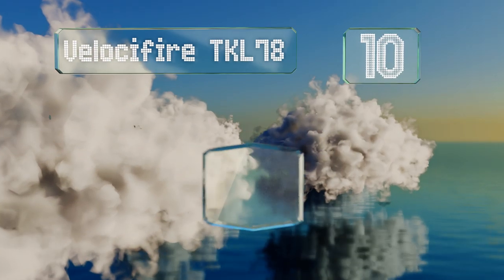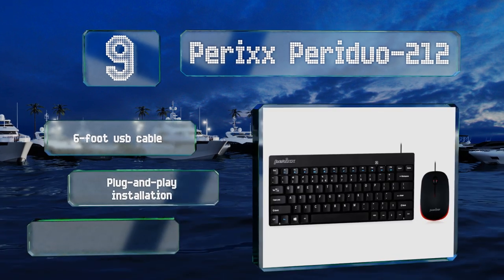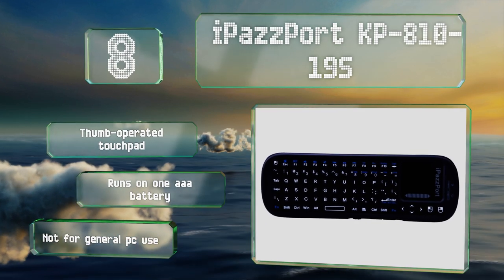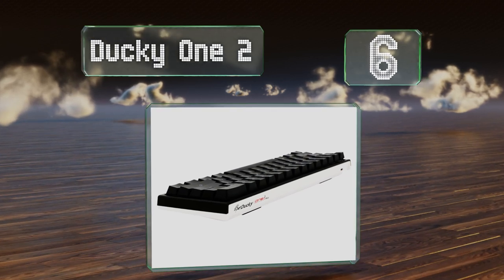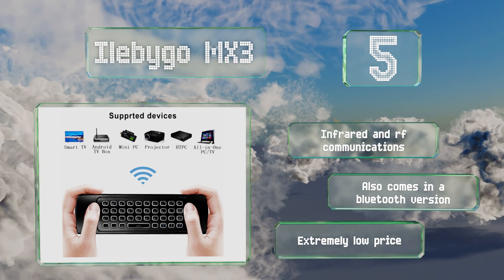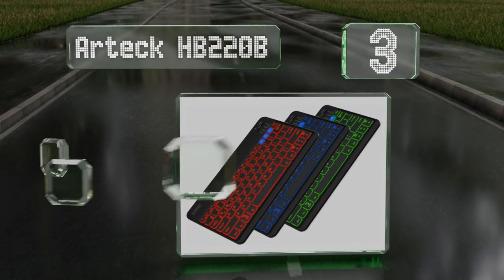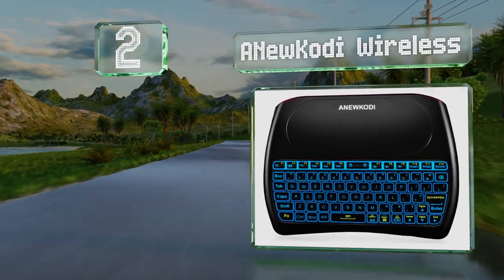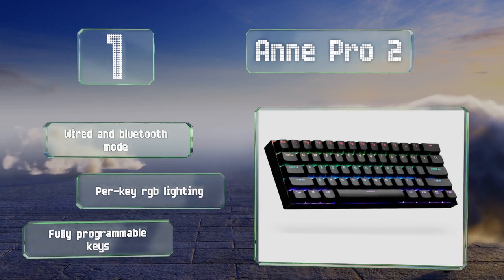10 Best Mini Keyboards 2019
Our complete review, including our selection for the year's best mini keyboard, is exclusively available on Ezvid Wiki.

Mini keyboards included in this wiki include the mcsaite 9712, anne pro 2, anewkodi wireless, ponybro t2, ducky one 2, ilebygo mx3, arteck hb220b, ipazzport kp-810-19s, velocifire tkl78, and perixx periduo-212.

Mini keyboards are also commonly known as pocket keyboards.